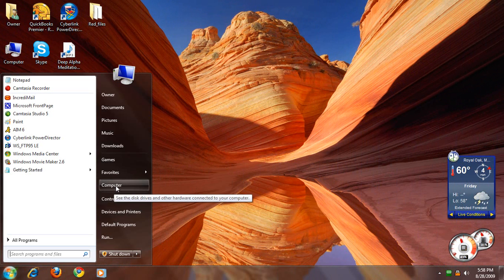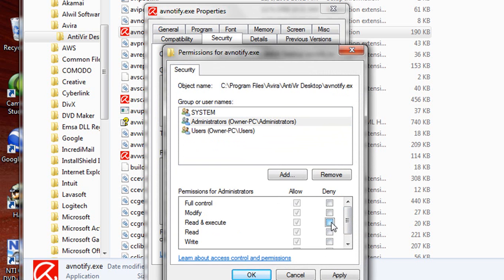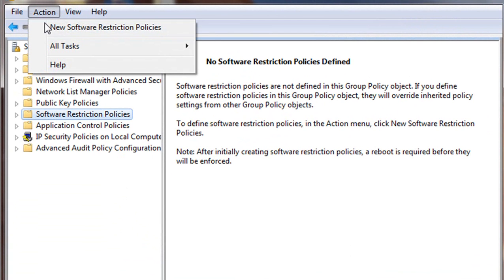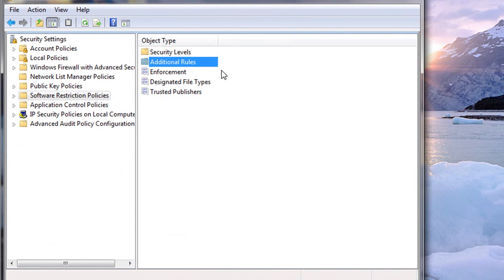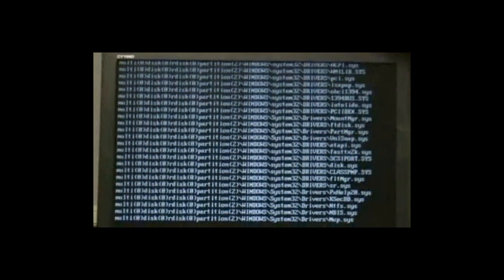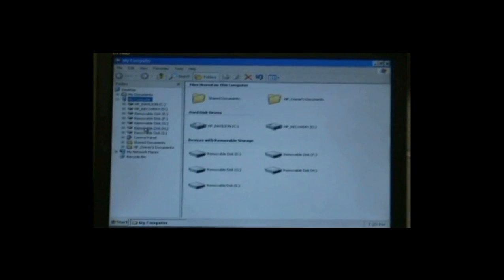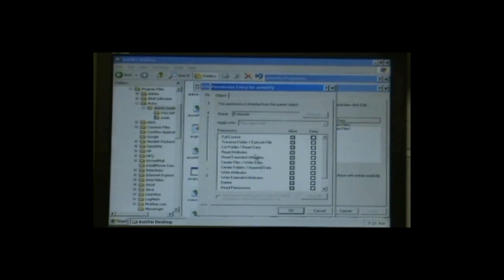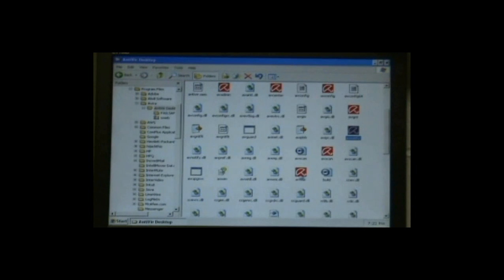Avira Popup Elimination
Eliminate that annoying popup in
Avira Anti Virus free edition.